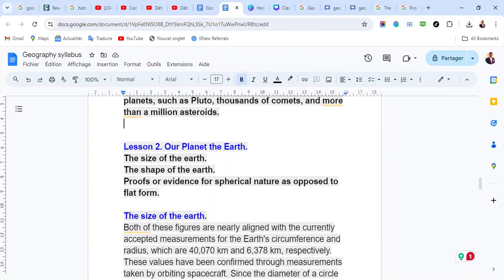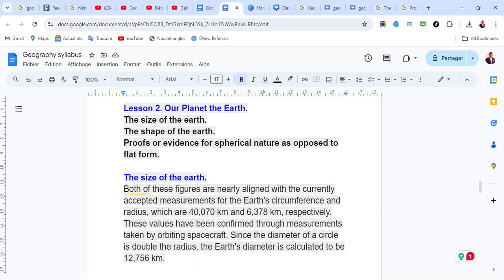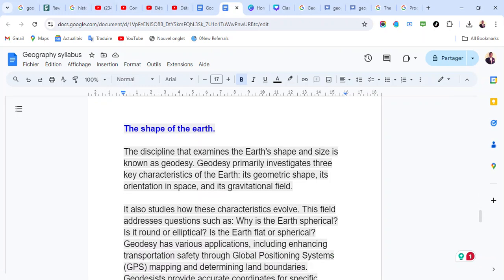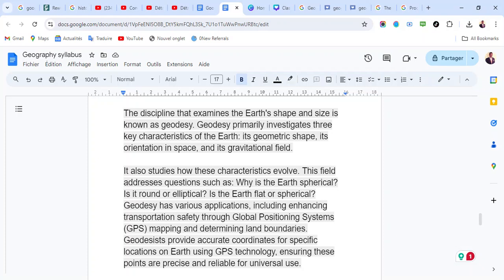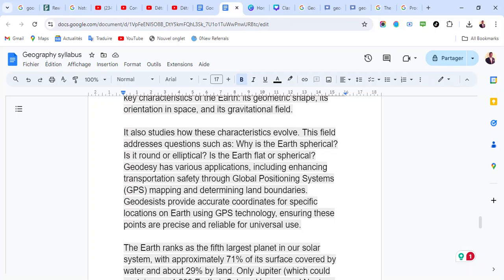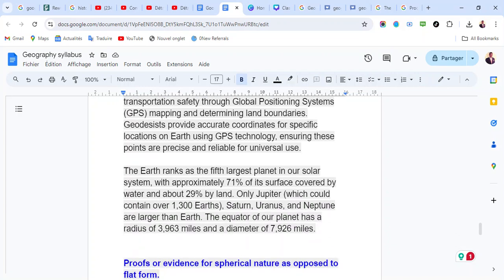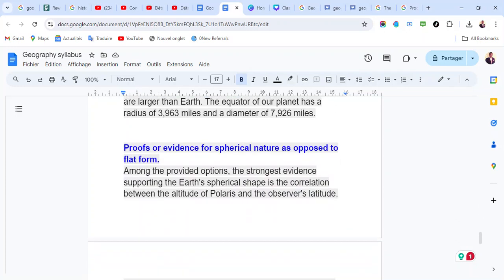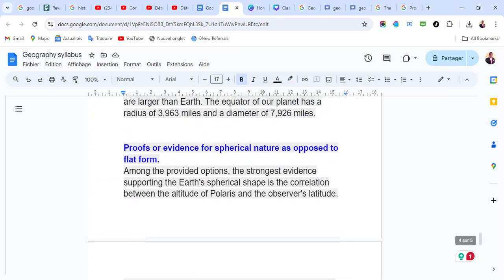GEOGRAPHY CLASS. Our Planet the Earth.The size of the earth.The shape of the earth.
Our Planet the Earth.
The size of the earth.
The shape of the earth.
Proofs or evidence for spherical nature as opposed to flat form.